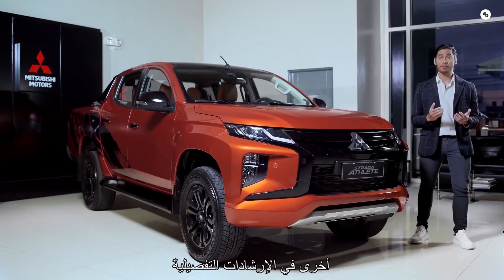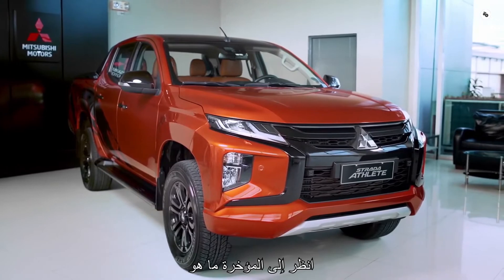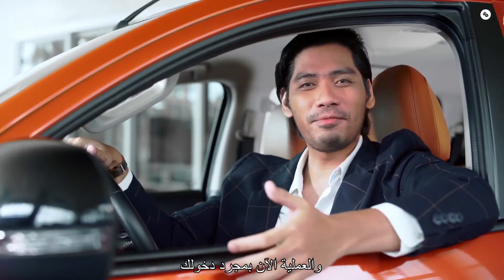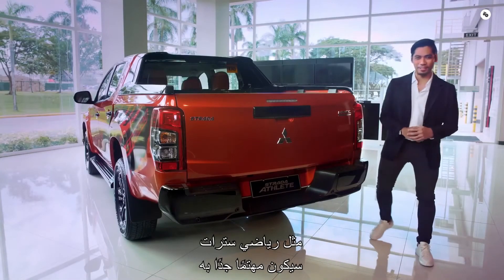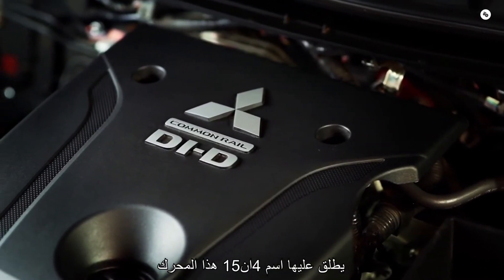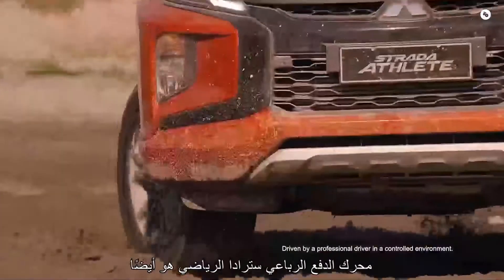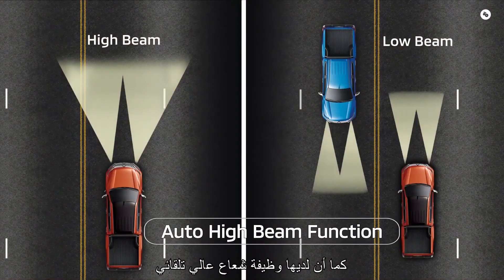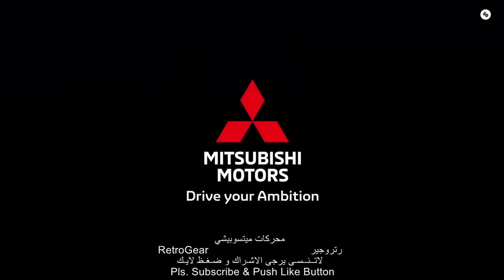ميتسوبيشي سترادا رياضي 2021 ذات مظهر غير عادي مترجم Mitsubishi Strada Athlete 2021 Unusual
سترادا رياضي هي ملعب ميتسوبيشي لعشاق الشاحنات الذين يتطلعون إلى الخروج من الوكالة في سيارة ذات مظهر غير عادي. دخلت الشاحنة الصغيرة السوق في أوائل العام الماضي مع عدد قليل من التحسينات الجمالية التي تهدف إلى منحها أجواء ذكورية أكثر إلى حد كبير

The Strada Athlete is Mitsubishi’s pitch for truck lovers looking to drive out of the dealership in a vehicle with a not-so-stock appearance. The pickup entered the market early last year with a handful of aesthetic improvements meant to endow it with a considerably more macho vibe